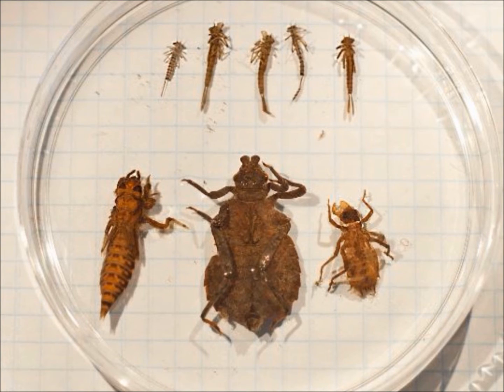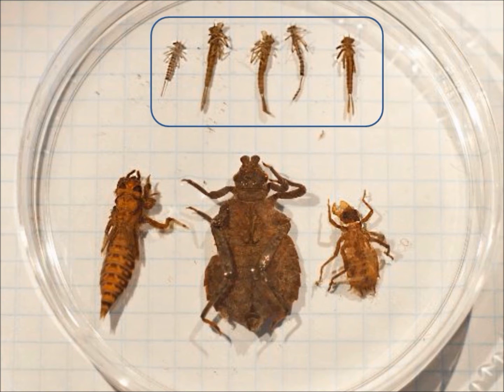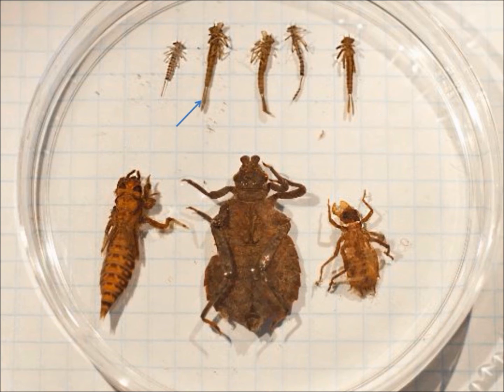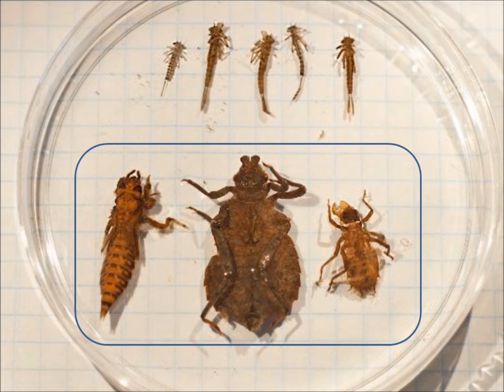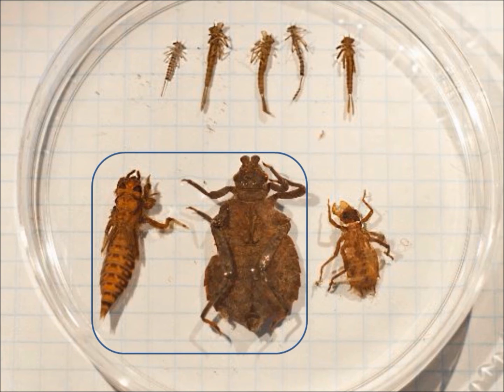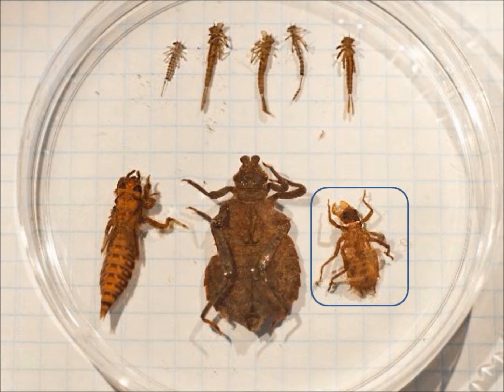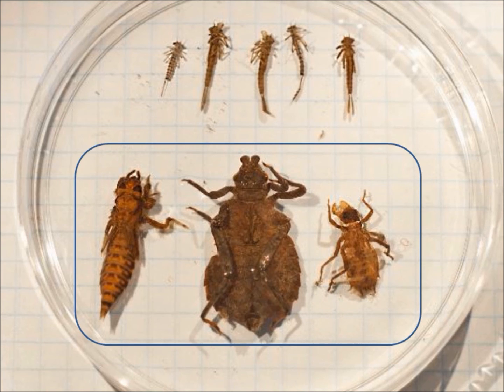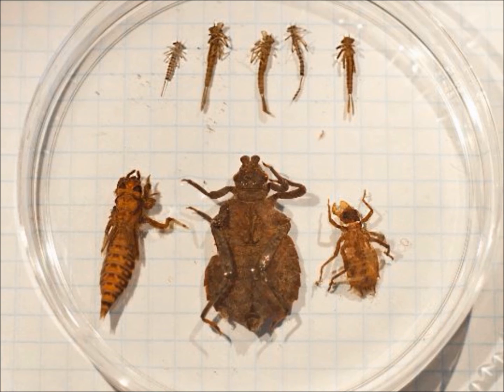Dragonfly Larvae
Damon Mullis explains how to identify dragonfly larvae.